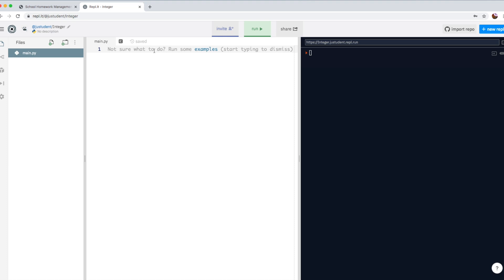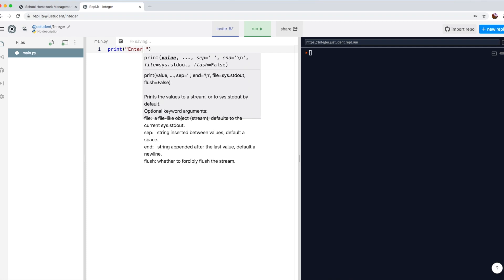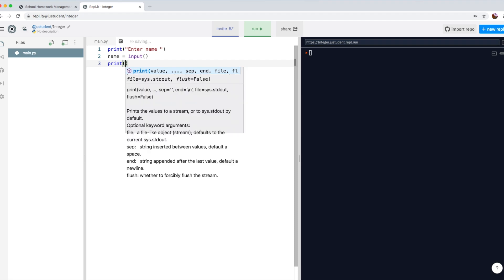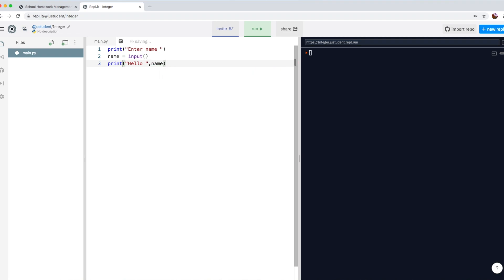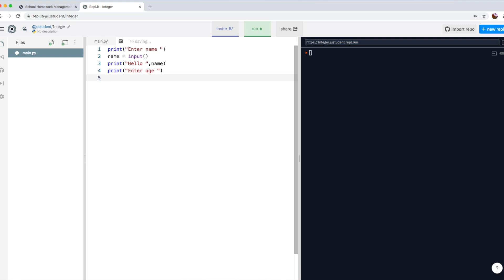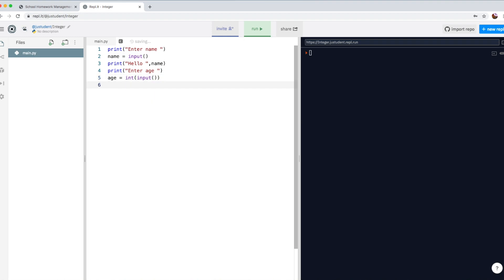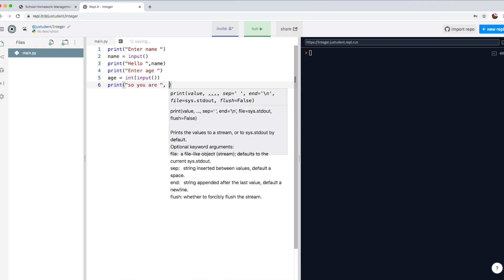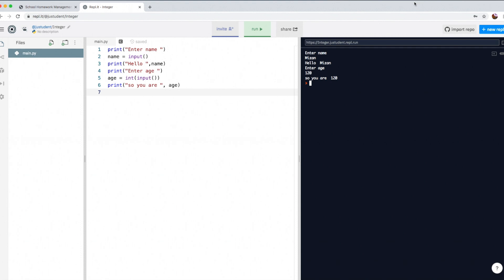Python - Integer Variable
This video explains integers in python